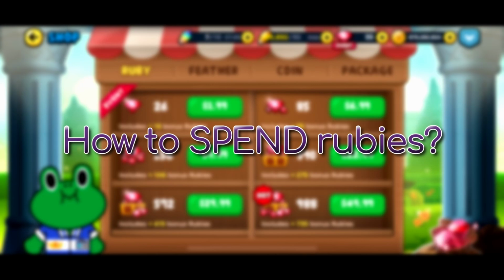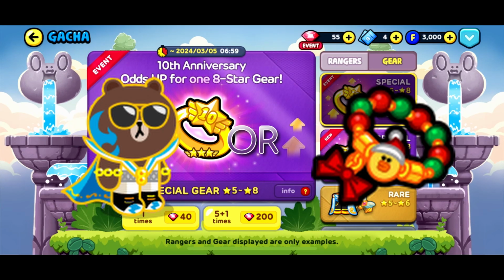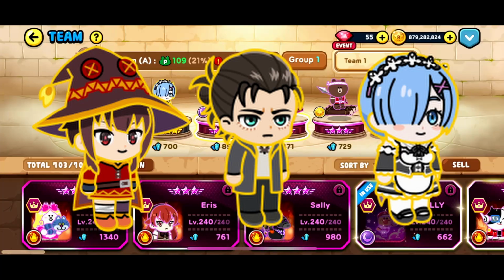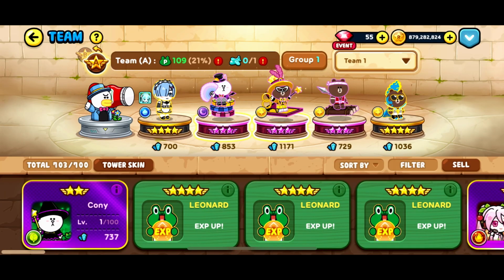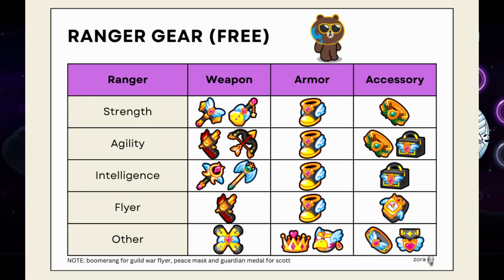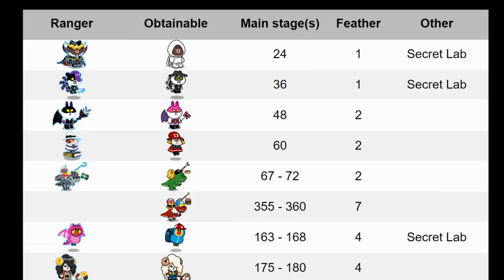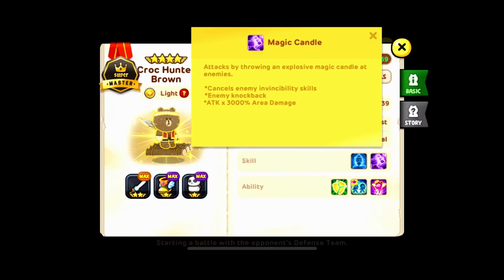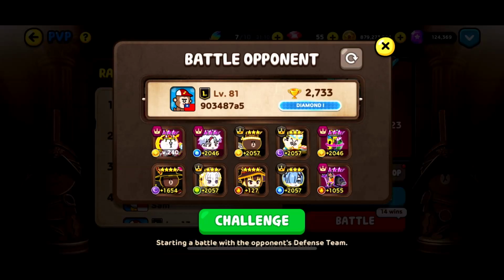Line Rangers: Beginner Guide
i meant to finish this vid 2 months ago
Voiceover by Stealth